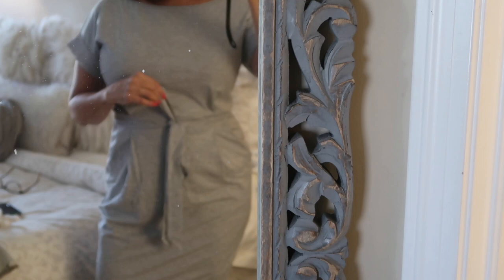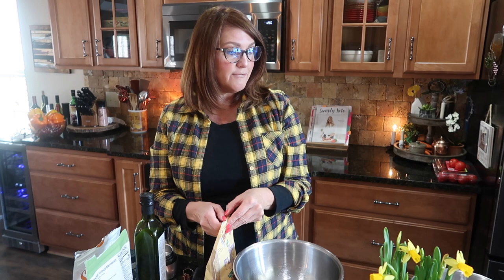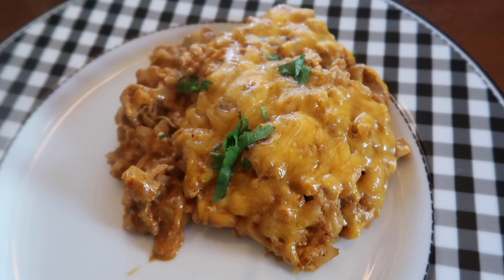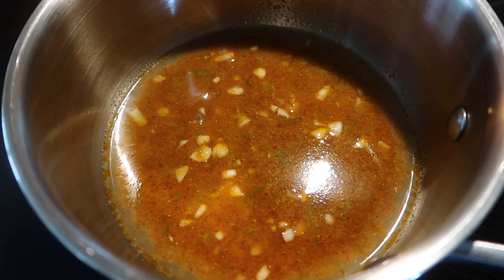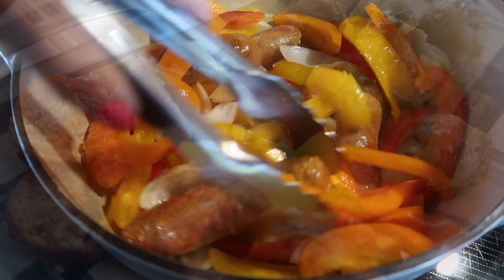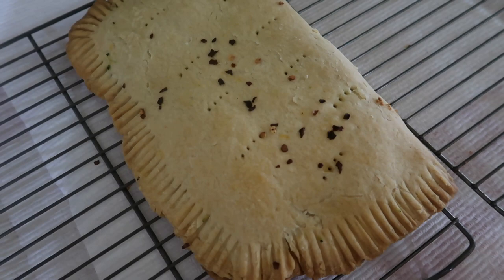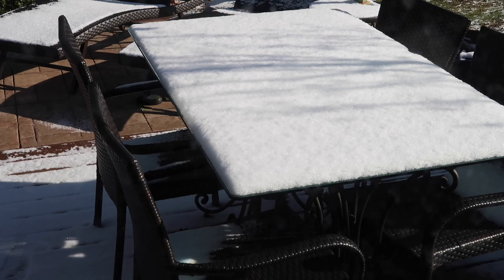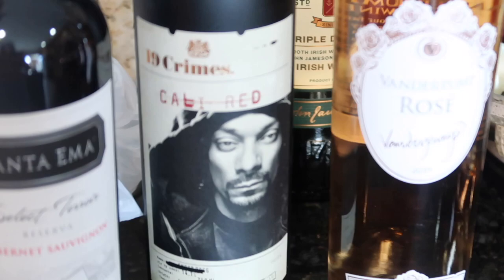The Diaries of Karen: Lots of Recipes, Our Family Tradition & My First Spring Blooms of the Season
Our Recent Vlogs: (We post videos on Monday, Wednesday & Fridays)

*NEW* Shop our AMAZON Favorites

Products mentioned in this video:
Monday:

Enchilada sauce ** I used Almond Flour**
Chicken Enchilada Casserole  ** I put a portion of the mixture without the cauliflower rice aside and then added it to cooked Uncle Ben's Ready Rice Garden Vegetable and baked each in separate dishes.

I'd love it if you would check out & support our friend Barbara with Pixie Lane !  Super cute kids & women's athleisure designs!

PLEASE READ FOR PROPER COLOR MATCH
If you would like to be Color Matched, please fill in this form!  (It's important to include 2 pictures of yourself facing a window with direct light, no makeup or filters.)

Filming Equipment Used:

Canon PowerShot SX730 HS 20.3 Megapixel Digital Camera
Canon PowerShot G7 X Mark 20.1 Megapixel Digital Camera
Diva Ring Light Super Nova Photo/Video Light
700W Professional Photography SoftLight Lighting Kit
Camera Tripod With Quick Release & Universal Smartphone Mount

Send us mail:

2 Orchids
Youngstown, Ohio 44514

There is no extra cost to you as a consumer if you purchase through the links we’ve provided. We personally purchase the majority of all the products we share unless noted. Your love and support means so much to us, even if you simply enjoy being a subscriber and watching our videos!  All opinions are always our own.